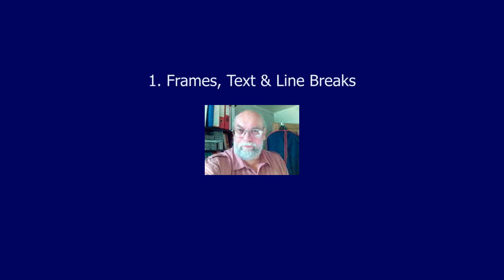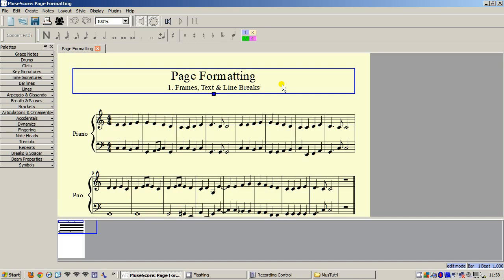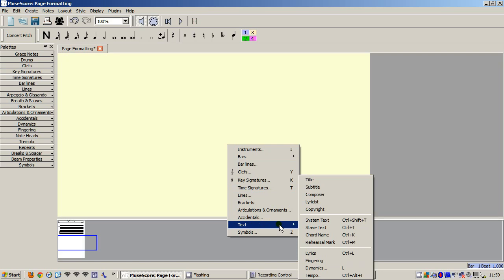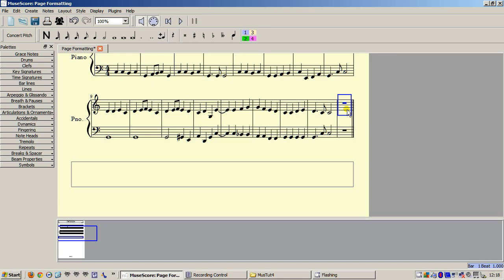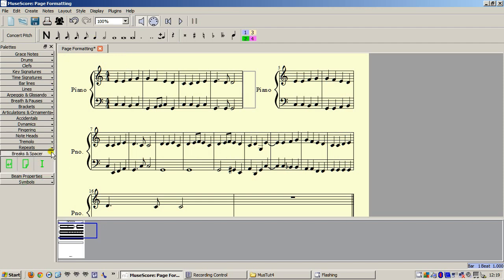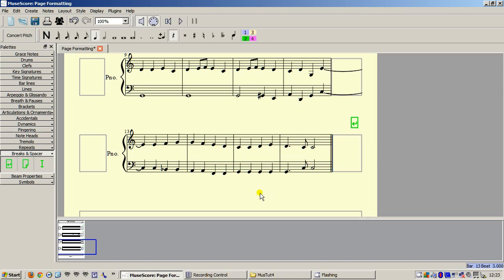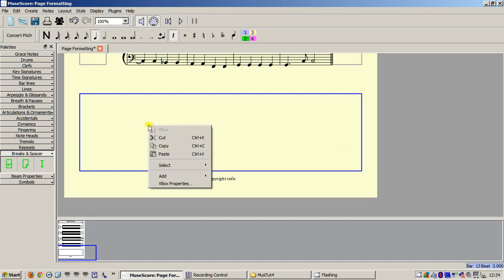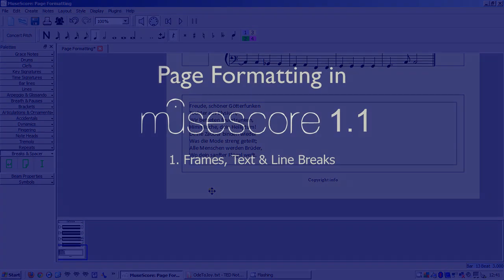Page Formatting in MuseScore 1.1 - 1. Frames, Text & Line Breaks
The fourth in a series of tutorial vidoes for MuseScore by Michael Cowgill, this video is the first in a subset about Page Formatting, and deals with the use of Frames, Text Objects and Line Breaks in formatting a page of music.

MuseScore is the amazing free, opensource music notation editing software to be found